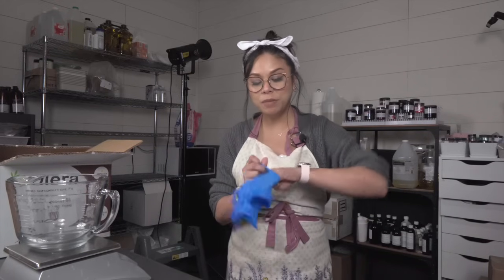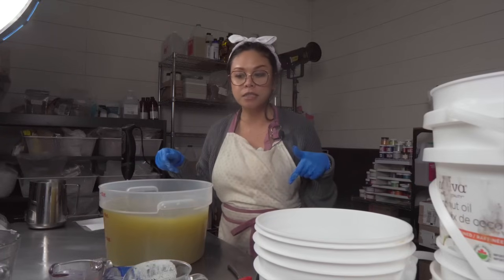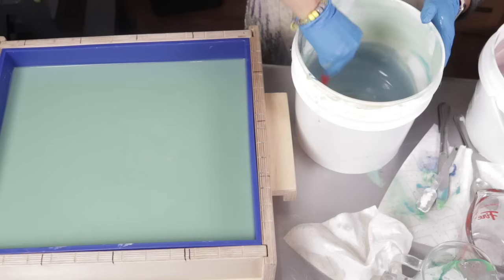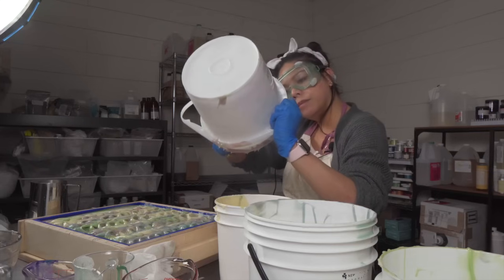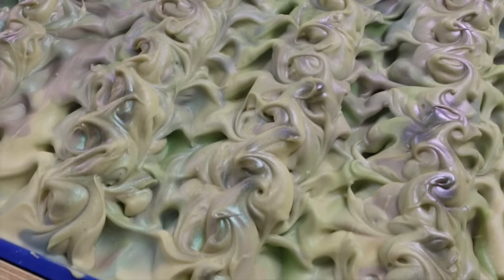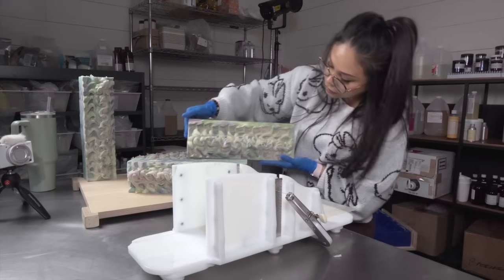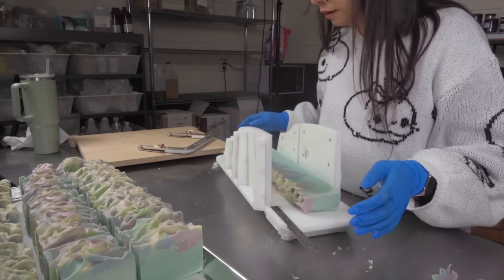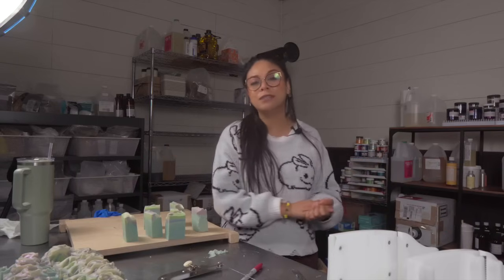Epic Soap Making Scale-Up: 24 Pounds in One Batch!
Products Mentioned:

- Sweet Almond oil
- Hemp Seed oil
- Coconut oil
- Castor oil
- Stick Blender
- 12 qt Tub

SOAP MAKING

CANDLE MAKING: